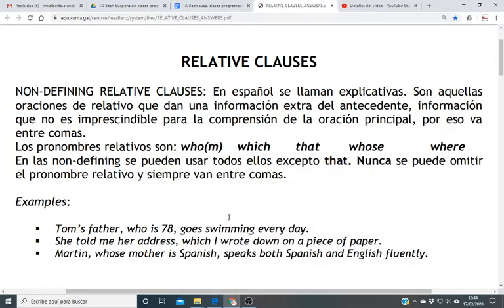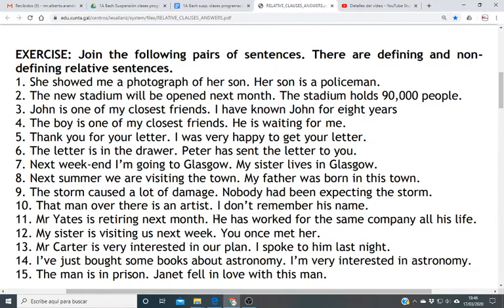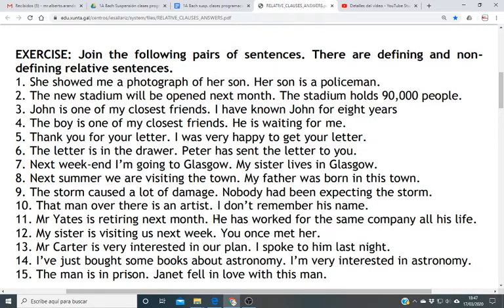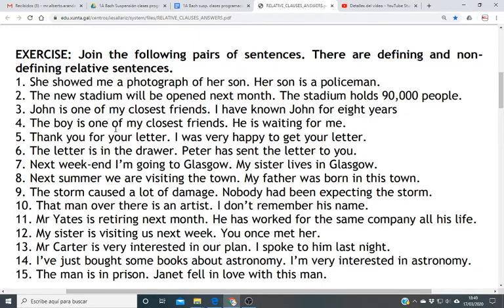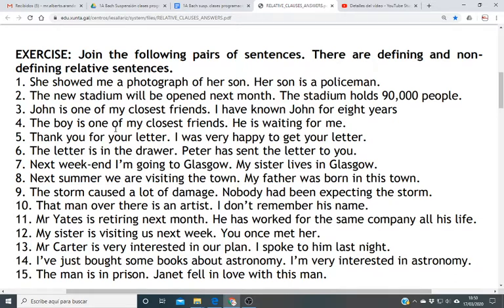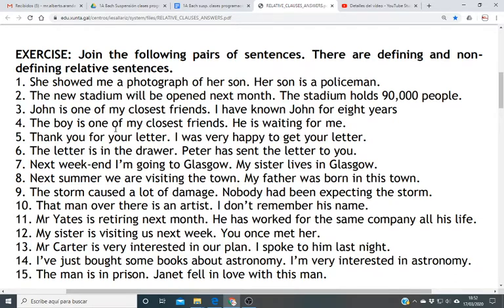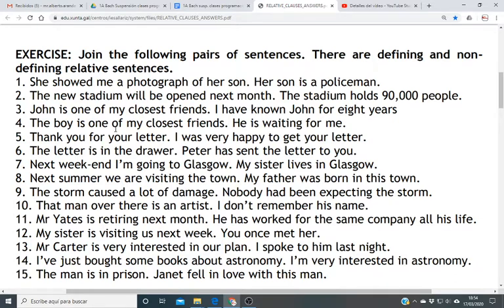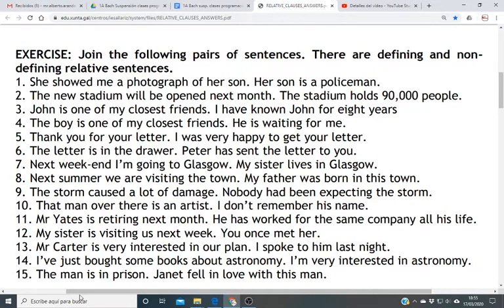Relative clauses and defin and non defin practice